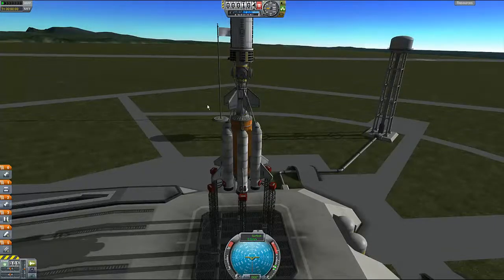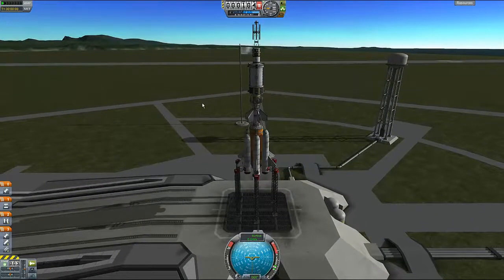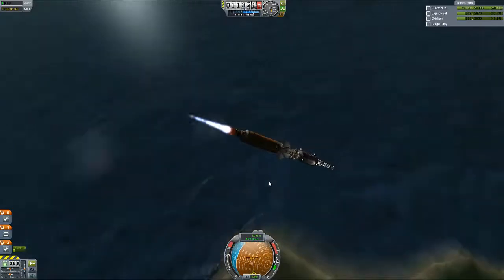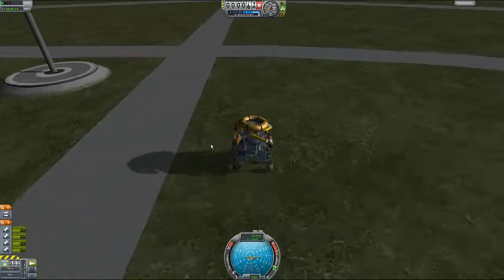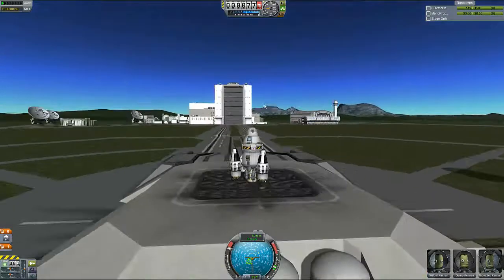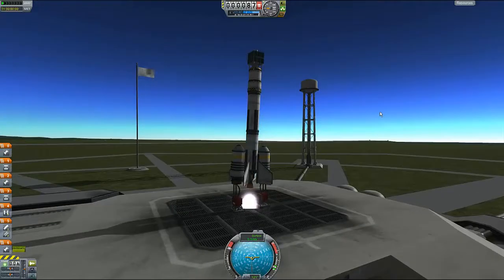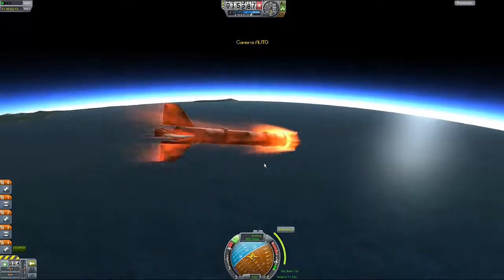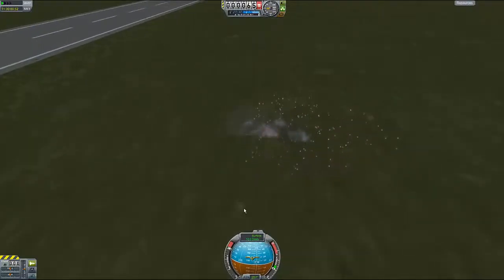Rockets - Ep.2 - Kerbal Space Program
Hi guys!
This episode I try to get a rocket into orbit!